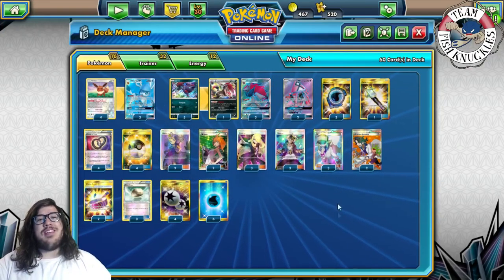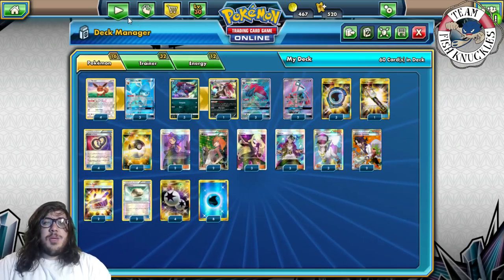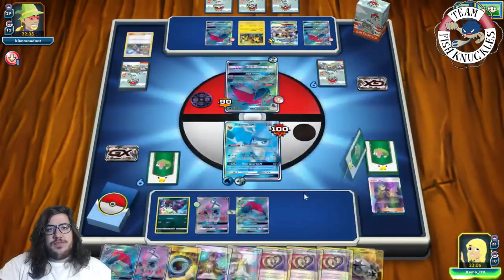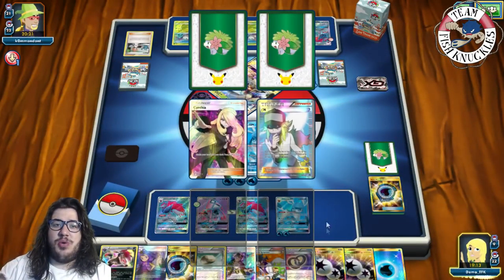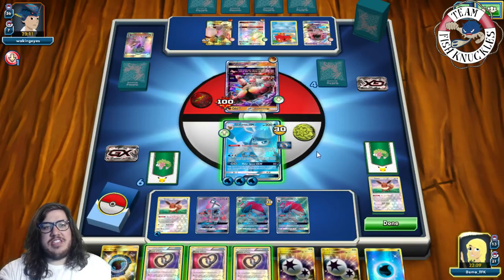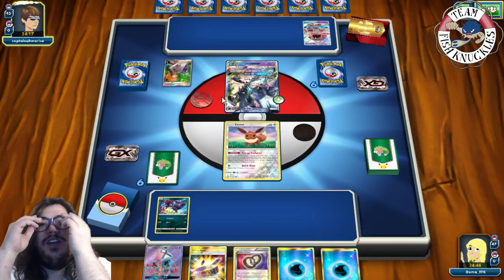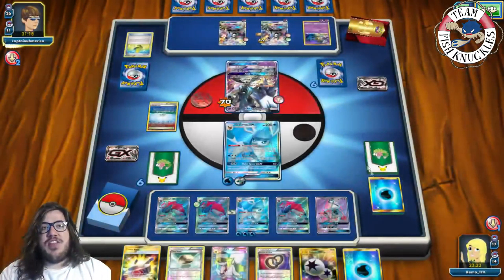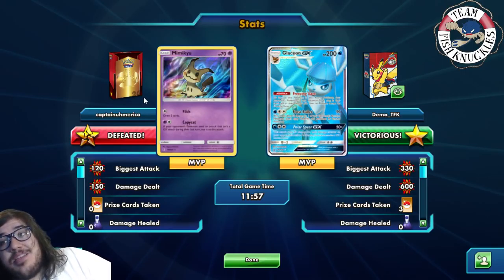Glaceon/Zoroark. Can the hype live up?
#Pokémon - 16

* 4 Eevee SUM 101
* 3 Zorua PR-SM SM83
* 1 Zoroark BKT 91
* 3 Zoroark-GX PR-SM SM84
* 2 Tapu Lele-GX GRI 137
* 3 Glaceon-GX UPR 141

* 4 Puzzle of Time BKP 109
* 2 Professor Sycamore STS 114
* 2 Acerola BUS 142
* 3 Aqua Patch GRI 161
* 4 Ultra Ball SUM 161
* 3 Float Stone BKT 137
* 3 Cynthia UPR 148
* 3 Guzma BUS 143
* 2 Brigette BKT 161
* 2 Choice Band BUS 162
* 1 Field Blower GRI 163
* 3 N NVI 101

#Energy - 12

* 4 Double Colorless Energy GRI 166
* 8 Water Energy CIN 124